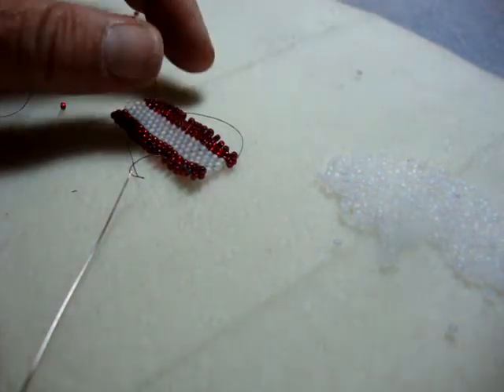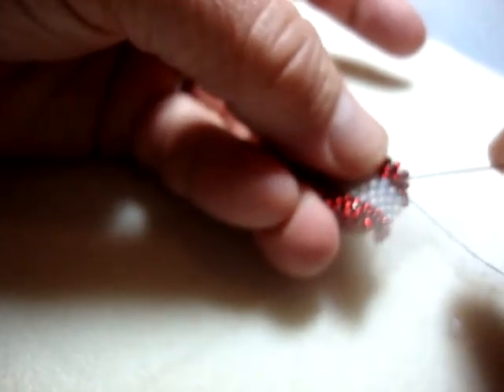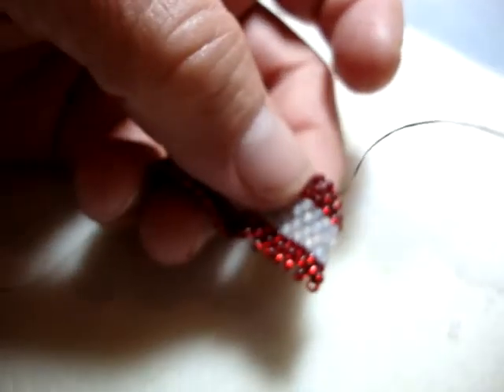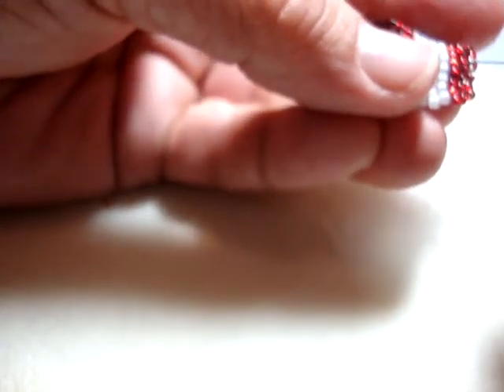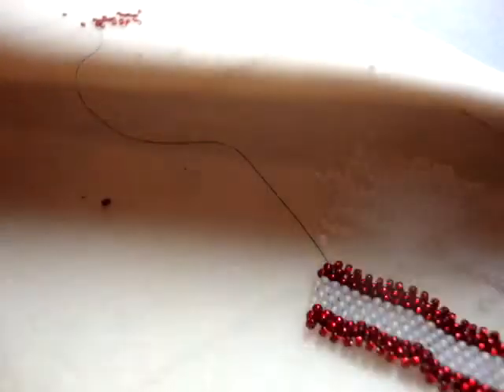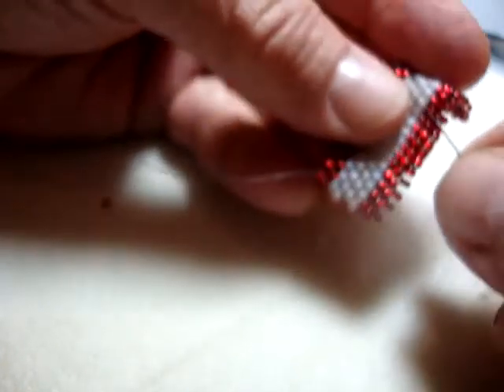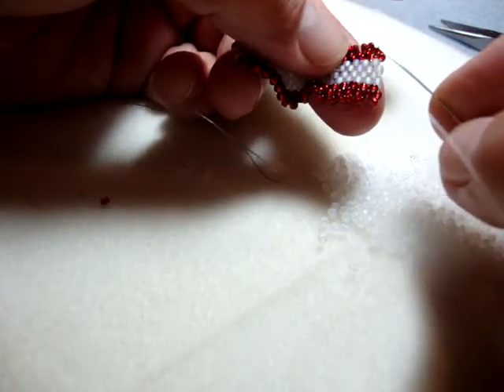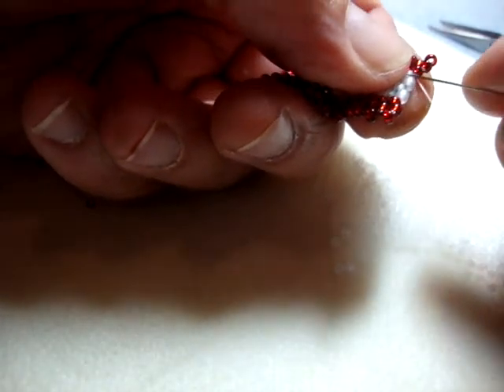Peyote Stitch Video 012